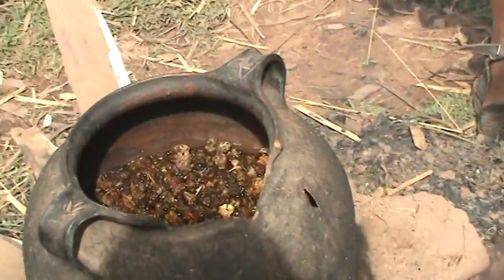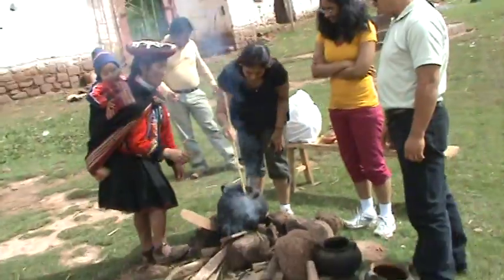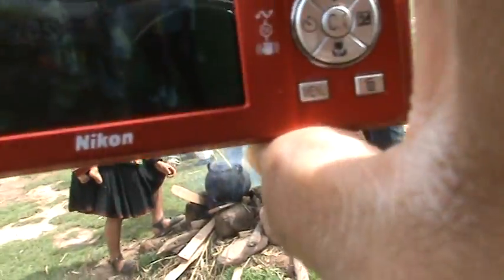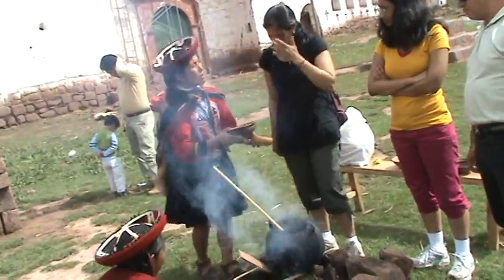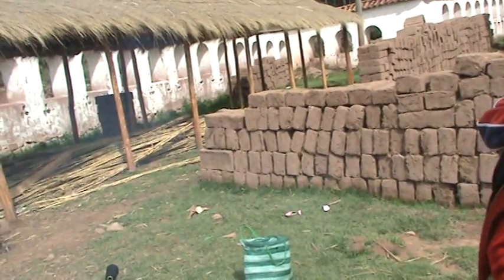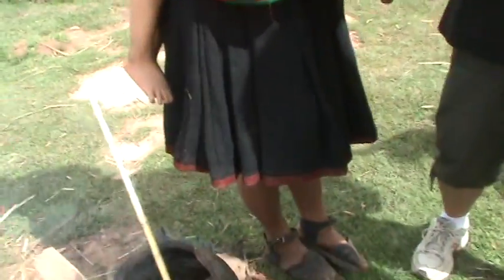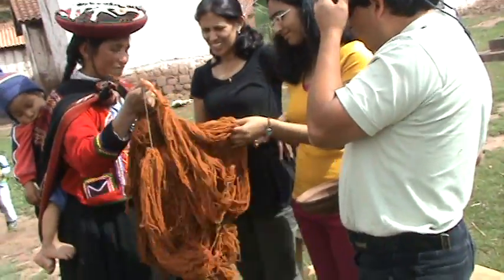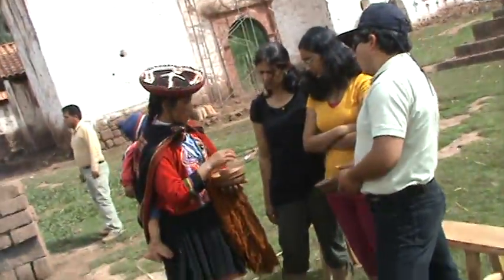Visit to a Peru Village Part 2 A ( Coloring Alpaca wool )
How to use natural ingredients to create beautiful art.